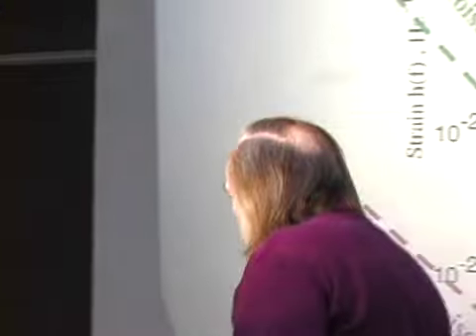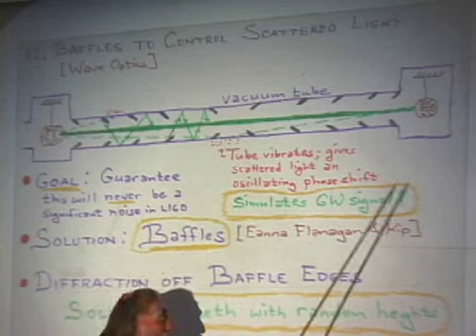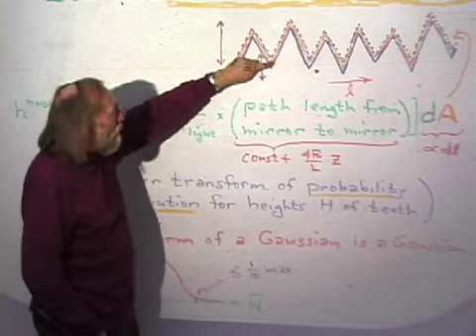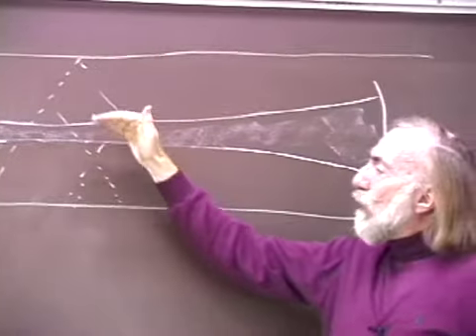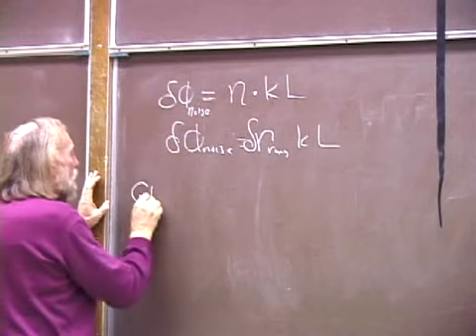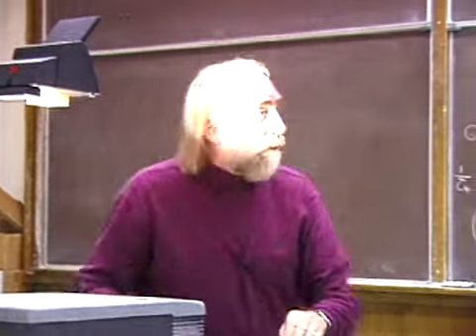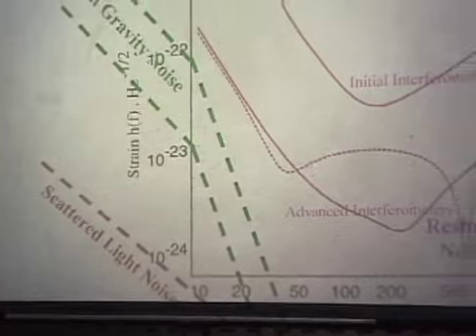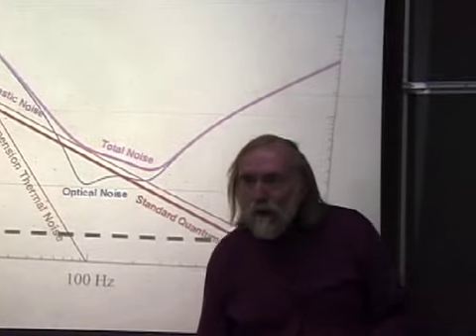Lec 29 - Phys 237: Gravitational Waves with Kip Thorne